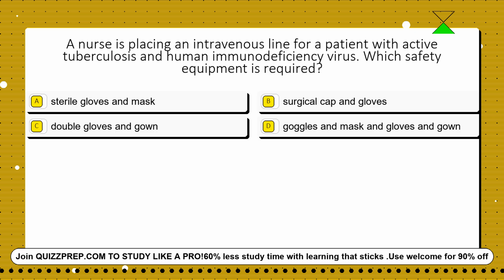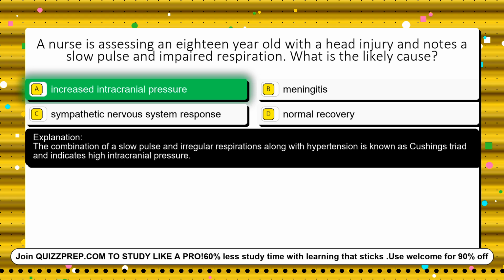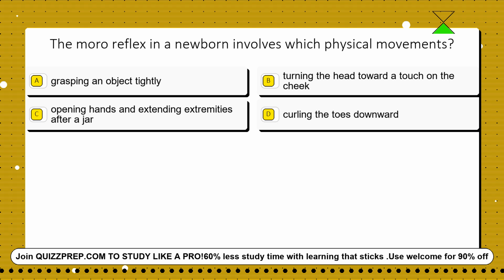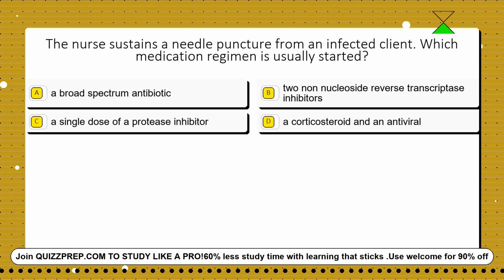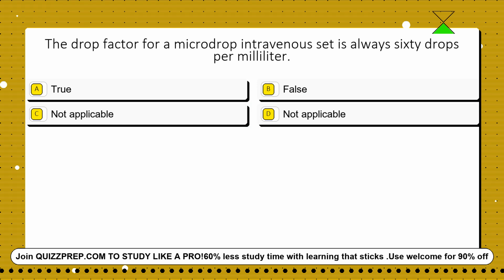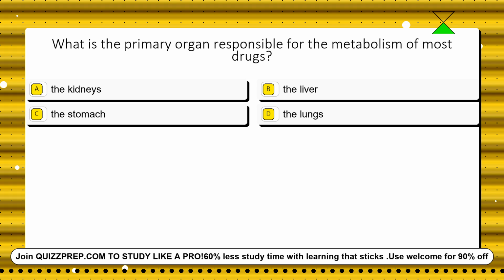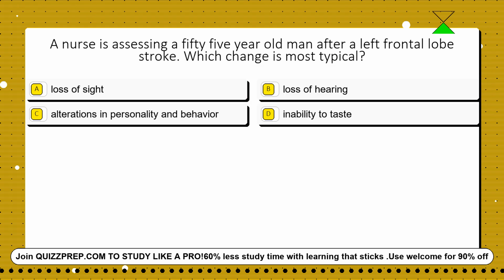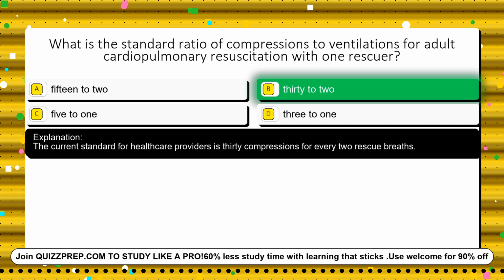2026 NCLEX RN Practice Test: Full 85 Questions With Rationales To Pass The New Exam Plan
2026 NCLEX RN Practice Test: Full 85 Questions With Rationales To Pass The New Exam Plan

The landscape of nursing licensure has officially shifted with the launch of the April 2026 NCLEX test plan. To succeed in this new era of nursing, you need more than just a surface level understanding of medical facts; you must master the clinical judgment skills that the National Council of State Boards of Nursing now prioritizes. This comprehensive 2026 practice test provides a full 85 question simulation, complete with the in depth rationales required to understand the why behind every correct answer. Whether you are facing traditional multiple choice items or the complex Next Generation NCLEX formats like bowtie questions and trend scenarios, this guide is your ultimate resource for passing on your first attempt.

One of the most significant updates for 2026 is the transition from safety and infection control to the more proactive category of safety and infection prevention and control. This change reflects the modern healthcare environment's focus on stopping errors before they happen. In this practice test, we dive deep into these new standards, testing your knowledge of advanced sterile techniques, transmission based precautions, and the nurse's role in maintaining a safe environment for both patients and staff. We also address the newly added clinical expectations regarding internal monitoring devices. You will encounter high yield questions on managing and monitoring intracranial pressure monitors and intrauterine pressure catheters, topics that are now explicitly tested under the physiological adaptation category.

Modern nursing practice in 2026 also demands a commitment to health equity and unbiased care. Our practice questions incorporate scenarios that challenge you to provide equitable, dignity centered care for all clients, regardless of their background, gender identity, or socioeconomic status. Understanding how bias can impact patient outcomes is now a core component of the RN assessment process, and this video ensures you are prepared to demonstrate that competency. We also utilize updated 2026 terminology, such as substance misuse, to ensure your vocabulary aligns perfectly with what you will see on the actual exam screen.

Clinical judgment remains the heartbeat of the NCLEX. Throughout this 85 question set, we apply the NCSBN clinical judgment measurement model to help you recognize cues, analyze data, and prioritize the most critical nursing interventions. This systematic approach is the only way to consistently navigate the unfolding case studies that make up a significant portion of your scored items. We take the time to break down each rationale, explaining the physiological and pharmacological principles at play. From interpreting complex arterial blood gases and electrolyte imbalances to prioritizing care for a group of patients using the safety first framework, we cover the topics that students find most challenging.

We also provide these services, specialized study resources, and personalized help to ensure you have every tool necessary to secure your nursing license in 2026. Our mission is to take the stress out of board preparation by providing clear, accurate, and highly relevant content that mirrors the actual testing experience. If you find yourself struggling with pharmacology or the management of care, our dedicated resources are designed to bridge those knowledge gaps and build your confidence.

As you work through these questions, remember that the 2026 exam no longer follows a strict one to two minute per question pacing rule. Instead, the focus is on maintaining a reasonable pace and reading every item with extreme care. This practice test is optimized to help you develop that stamina and precision. We recommend saving this video to your 2026 nclex prep playlist and returning to it frequently as you refine your study strategy. Sharing this resource with your nursing school cohort is also a great way to support one another through this high stakes process.

The 2026 NCLEX RN is a test of your readiness to enter the profession as a safe and effective practitioner. By mastering these 85 questions and internalizing the detailed rationales, you are proving that you have what it takes to protect patient safety and provide high quality care in any clinical setting. Your journey to becoming a registered nurse is almost complete, and we are honored to be a part of your success story. Stay focused on the 2026 standards, trust your clinical judgment, and keep practicing until the nursing process becomes second nature.